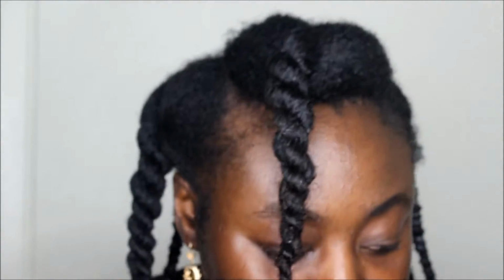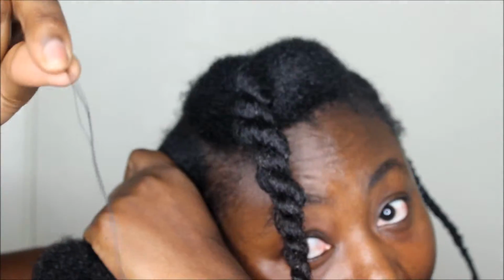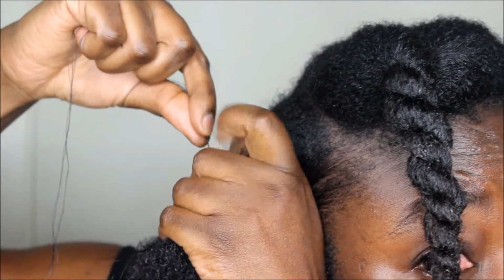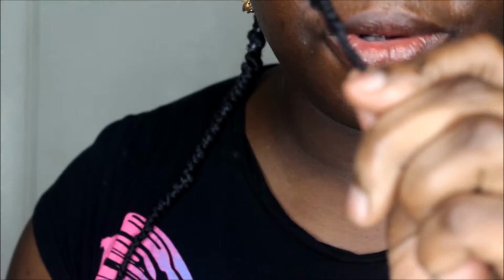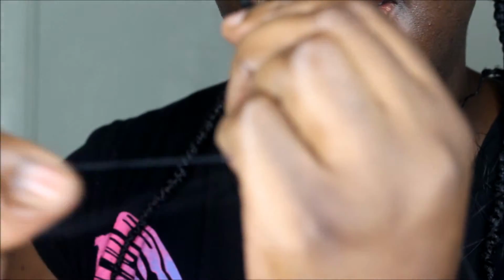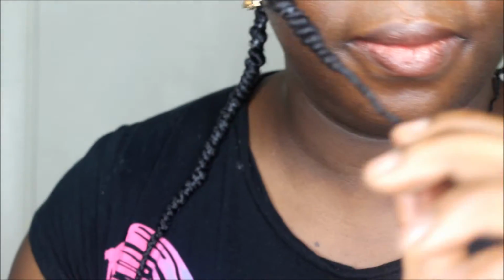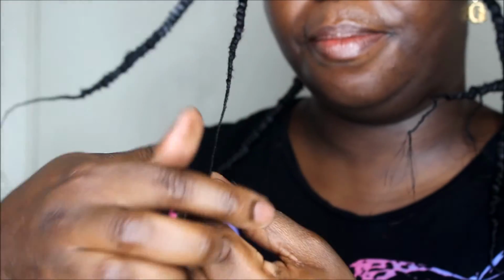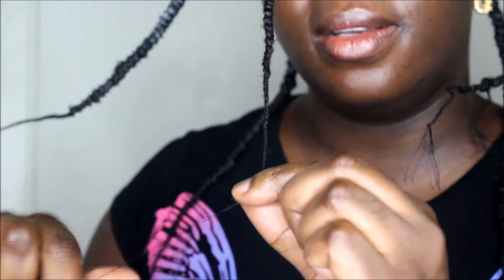#14 African threading for stretching natural hair